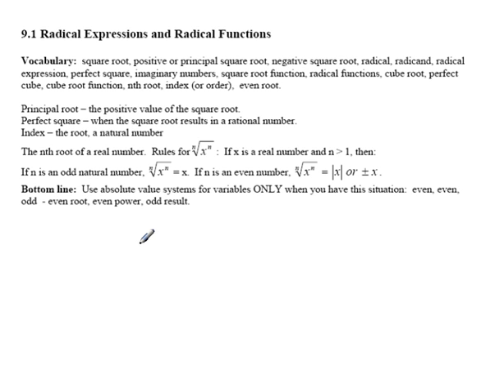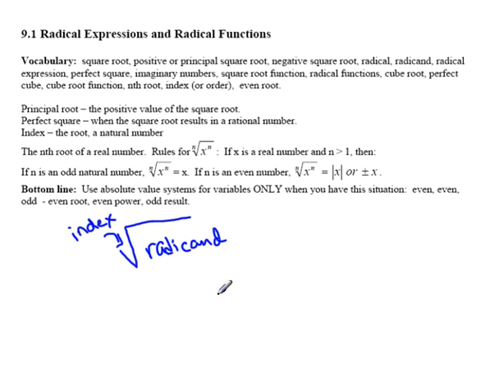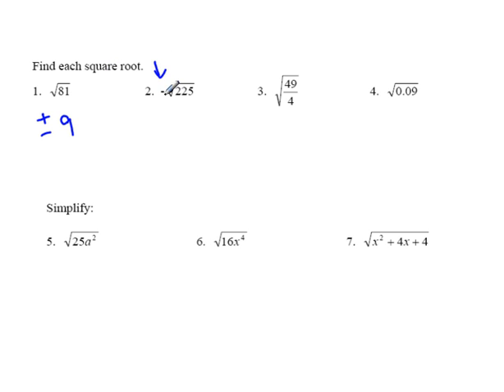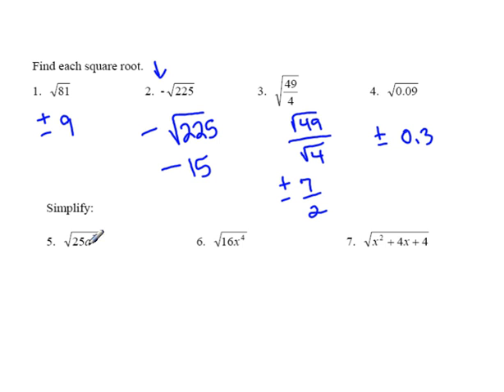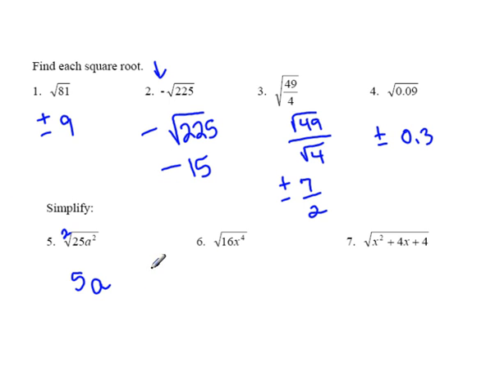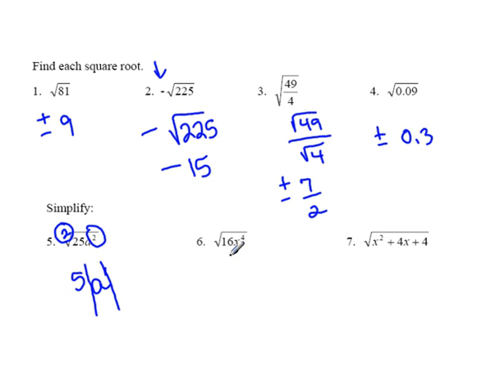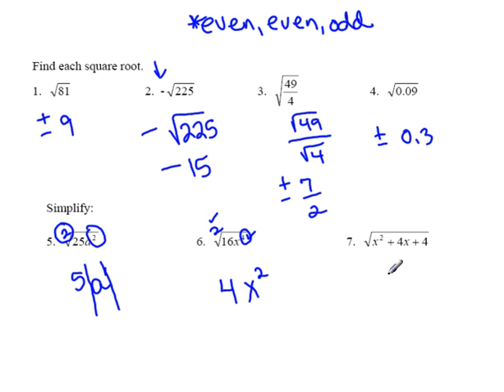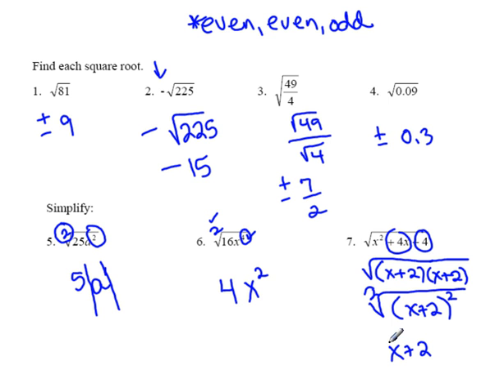Lecture9 1 prob1thru7